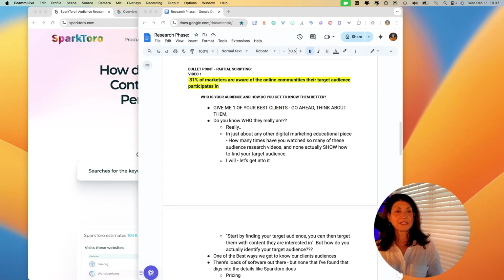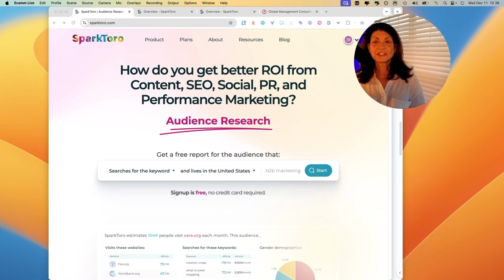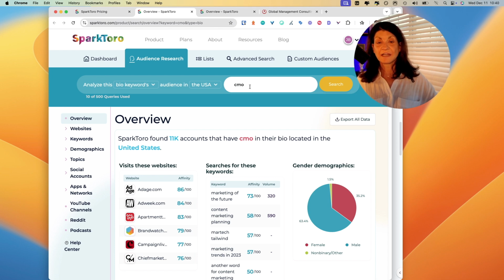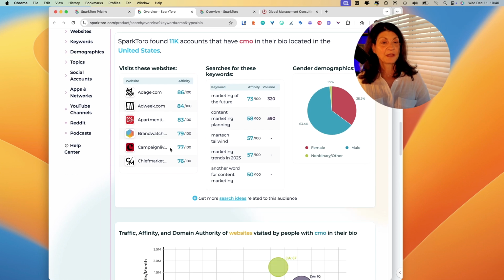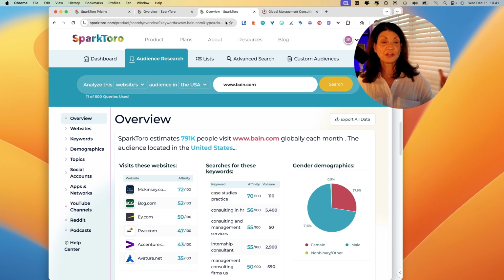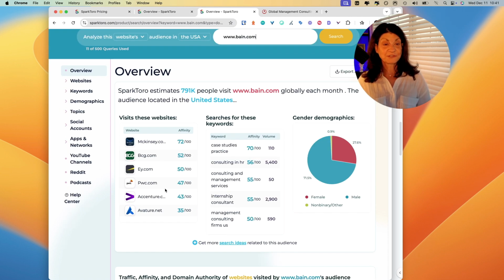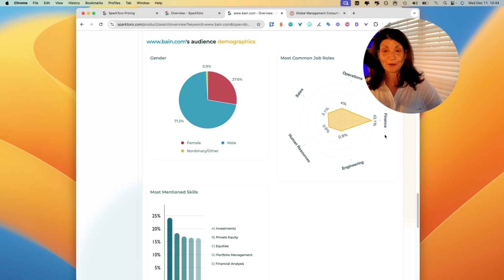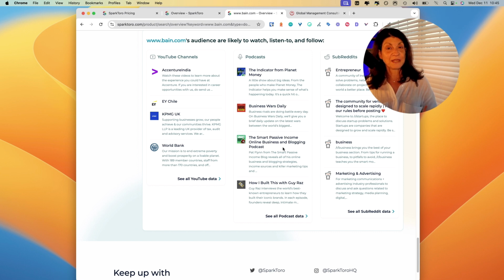Audience Targeting MISTAKES You're Making and How to FIX Them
In this quick video, I show you one of the most important aspects to all digital marketing, that is your audience. Not an avatar, but real humans that visit your website - only 31% of marketers actually bother to figure out the audience.
I show you actually HOW do you find your audience - and the best software to use to do it.

Want to Amplify Your Brand? Check out our Free 3 Part Video Training on How to Amplify Your Brand without Being a Sellout (No Self Promotion)

How I can help you

This channel is owned by The Bartoli Consulting Group is a full service digital consultancy built for small businesses that require strategic marketing that help generate leads and increase sales.